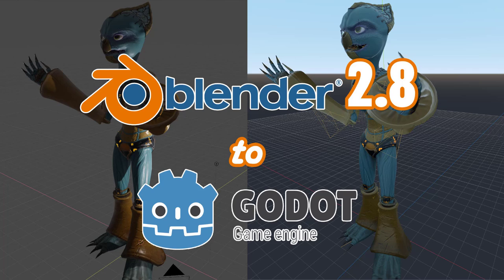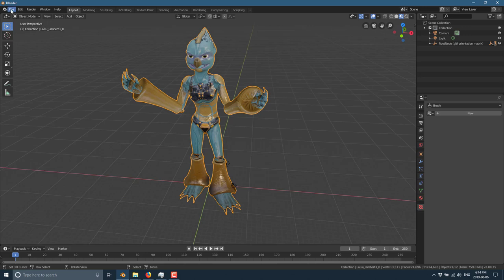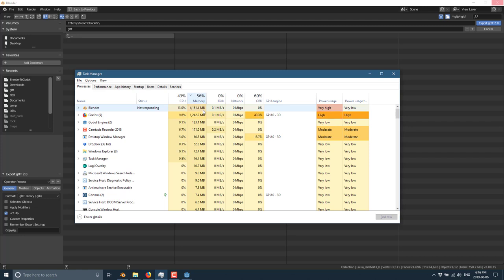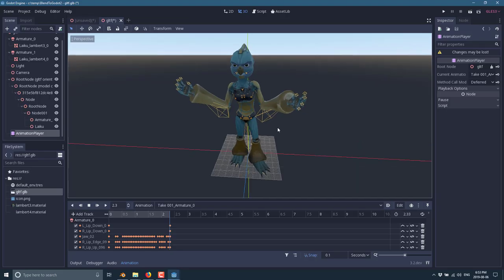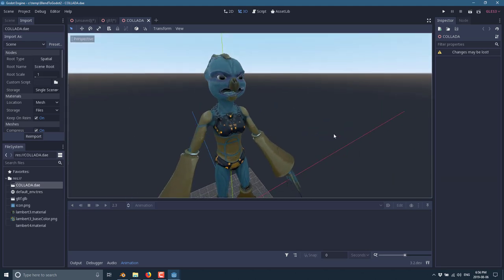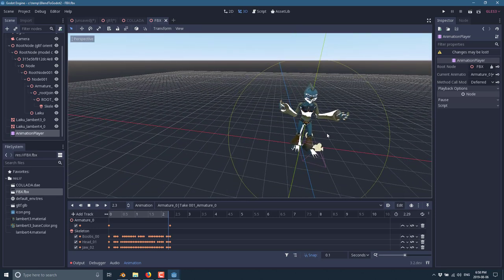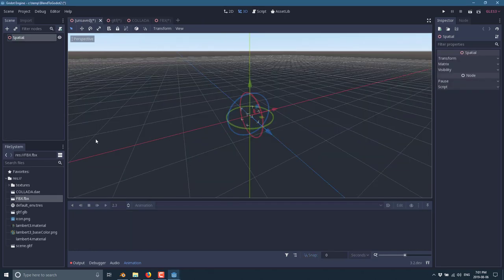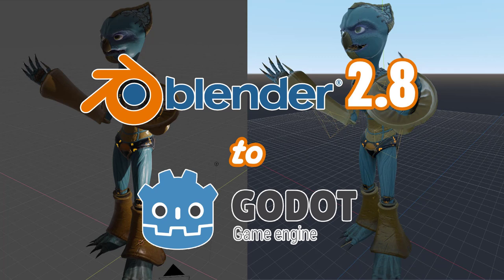Blender 2.8 To Godot -- How To Export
This video tutorial looks at the options available for exporting from Blender 2.8 and getting it to work in Godot 3.2.  We look at gltf, FBX and DAE exports and look at the strengths and weaknesses of each option.  Exporting with full animation and texturing from Blender into the Godot Game Engine.